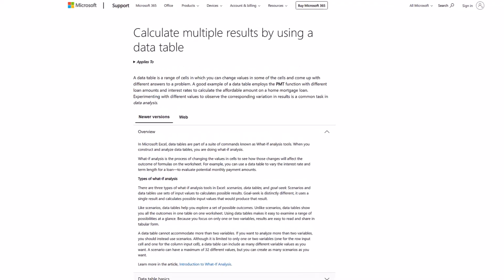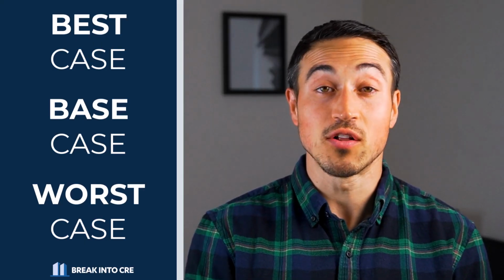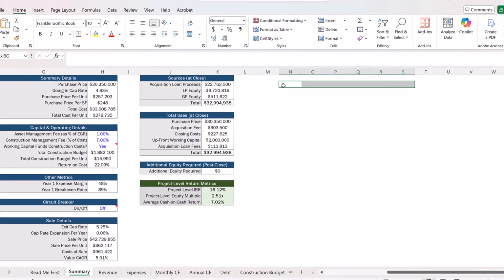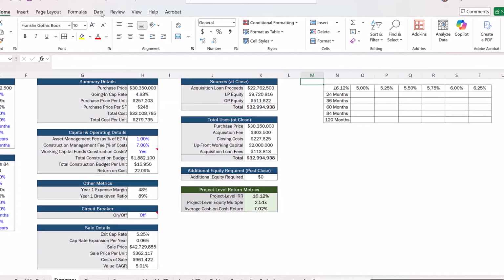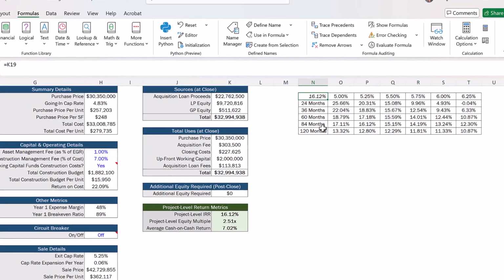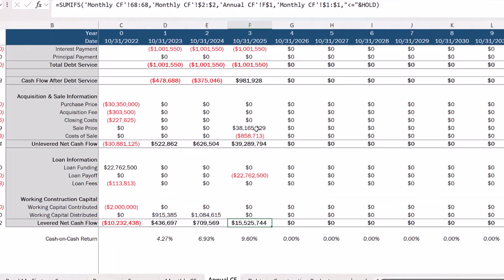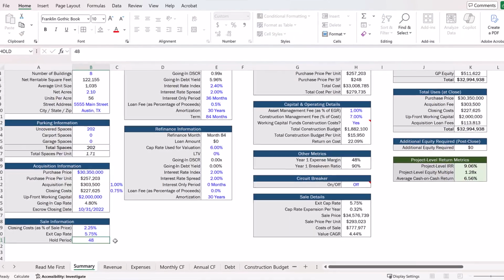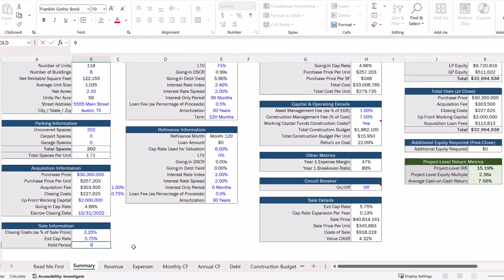How To Stress Test a Real Estate Deal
How To Stress Test a Real Estate Deal // Even the most promising real estate deals can fall apart when market conditions change, and initial underwriting assumptions in a pro forma don't always end up materializing in practice.

So in this video, we'll walk through exactly how investors typically go about this process, which metrics they tend to look at most closely, and the assumptions that are most important to include when evaluating a potential investment.

🕒 Timestamps 🕒
0:00 Introduction
0:39 The Mechanics
2:49 Assumptions
6:39 How To Build Out Advanced Data Tables